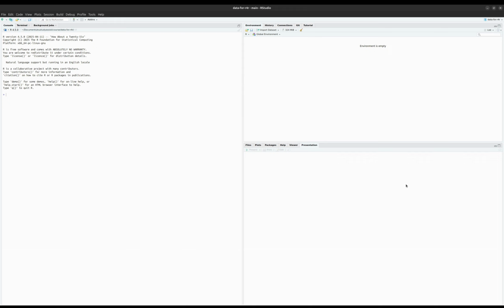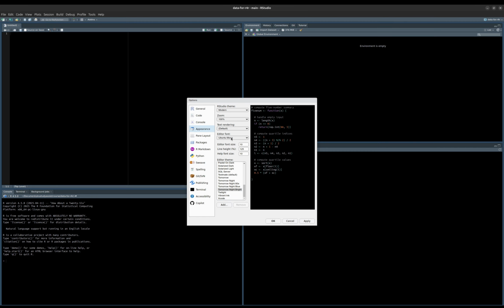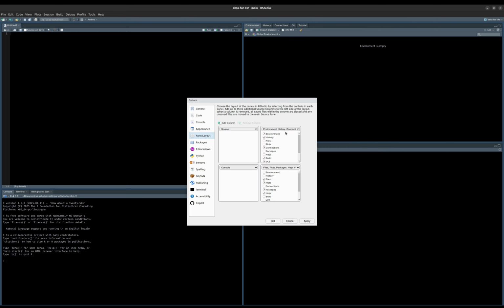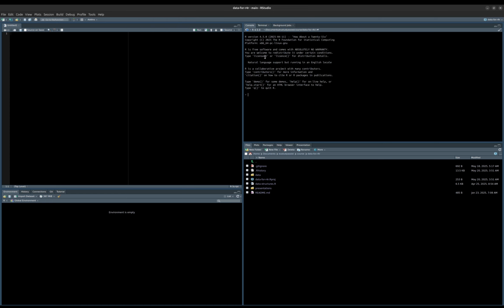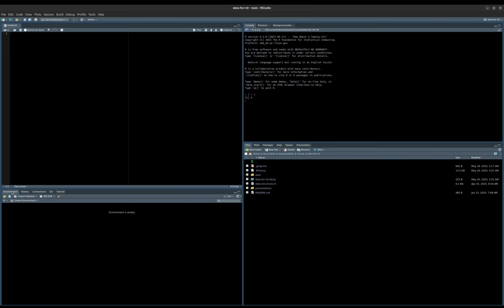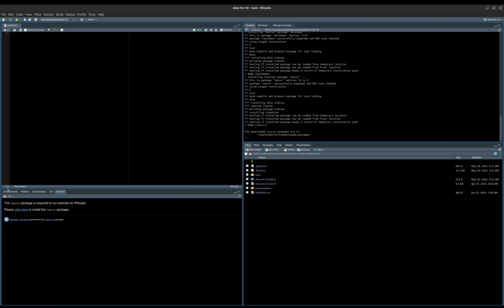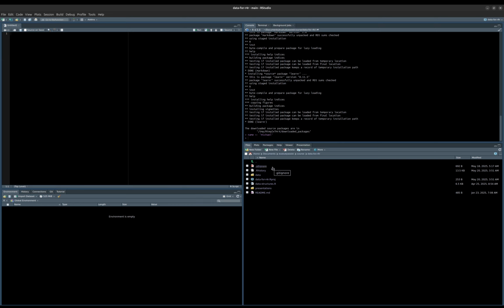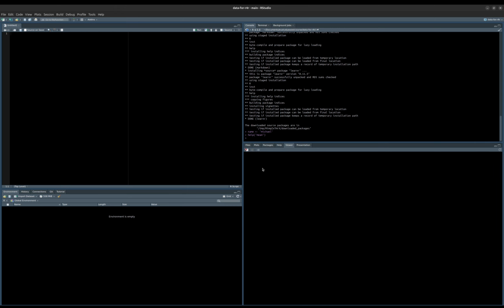Navigating the RStudio Interface/Environment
Now that you have R and RStudio installed, let's explore your new programming environment! This video gives you a complete tour of RStudio's interface and shows you how to navigate like a pro.

What You'll Learn:
• The Four Main Panes: Console, Source, Environment/History, and Files/Plots/Packages
• Console Basics: Where your R commands run and how to interact with R directly
• Script Editor: Writing, saving, and running R code from files
• Environment Panel: Tracking your variables, data, and functions
• Files & Plots: Managing your project files and viewing graphics
• Customization Tips: Adjusting themes, layouts, and preferences for better workflow

Key Skills Covered:
• Running code line-by-line vs. entire scripts
• Understanding the working directory
• Setting up your workspace for efficient coding

Why This Matters:
Knowing your way around RStudio is essential—it's where you'll spend all your R programming time. Master the interface now, and everything else becomes easier!
Follow Along: Open RStudio and explore each section as we go through them.
Next Up: We'll start writing actual R code and putting this interface knowledge to work!